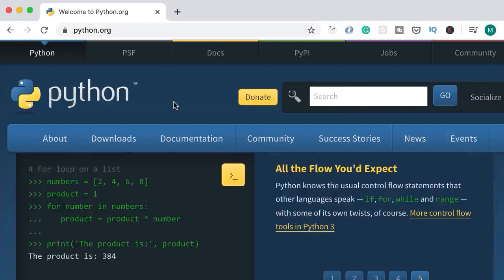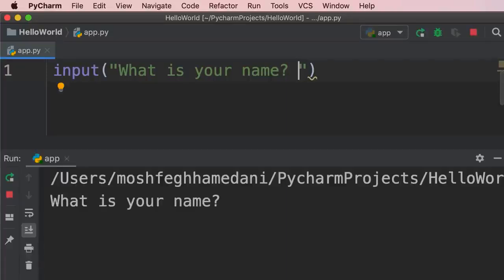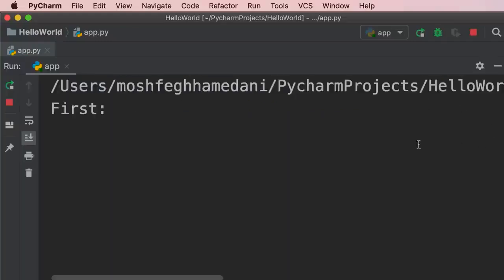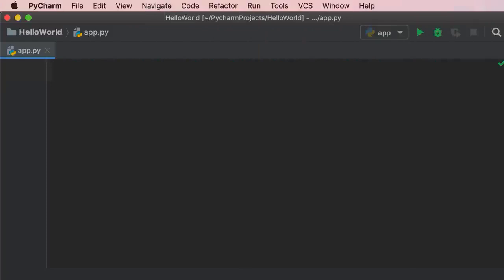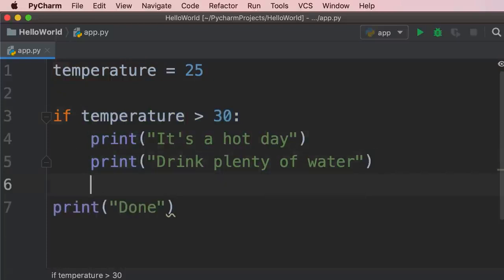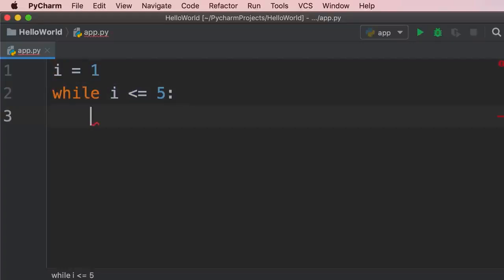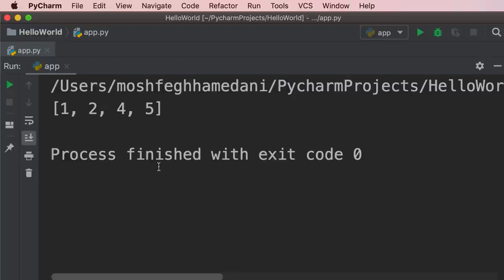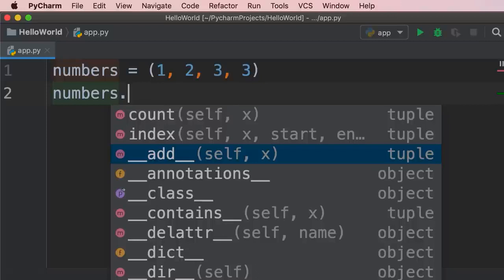Python for Beginners Learn Python